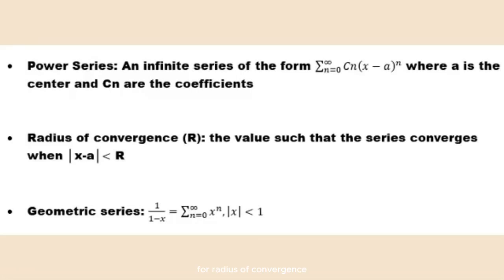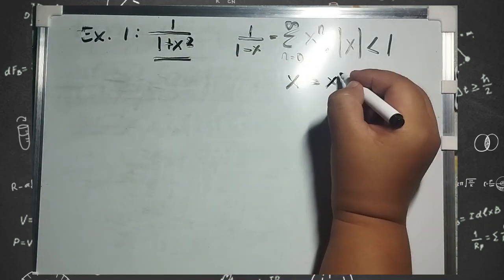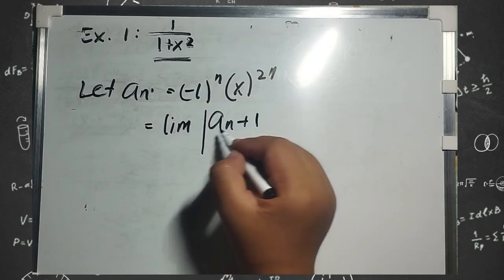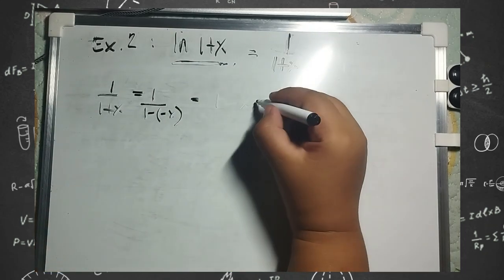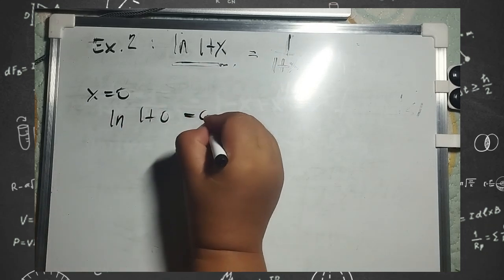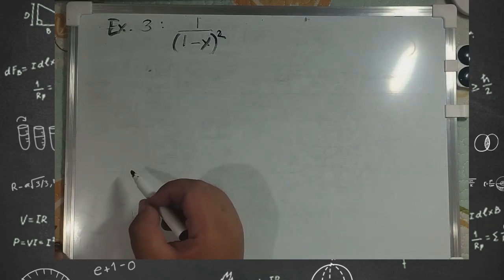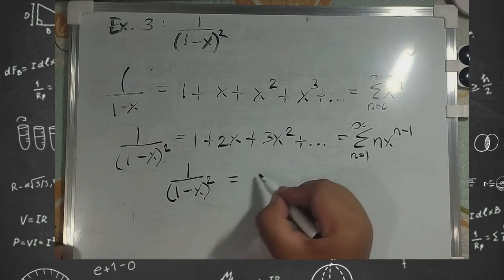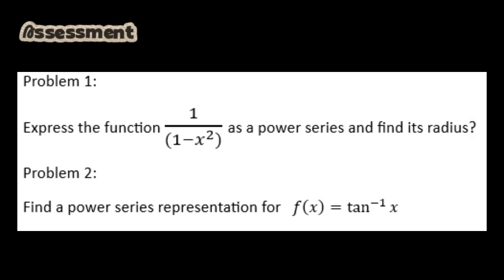Represention of a Functions as a Power Series (Calculus discussion/video lessom)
This video was created as a part of the final requirement of 3rd year Bachelor of Secondary Education major in Mathematics in their course, Calculus 3.

Watch, Learn and Apply it with your mathematics 😊